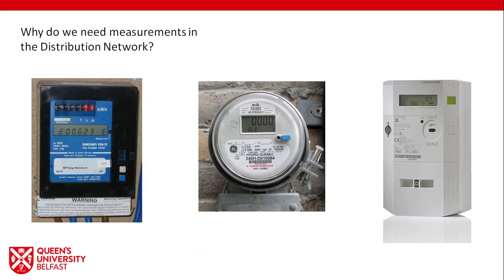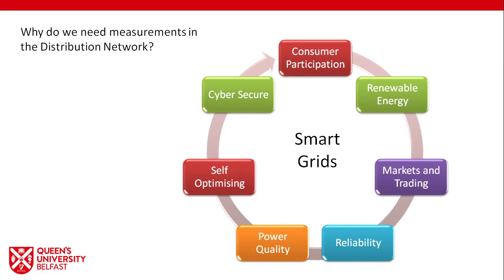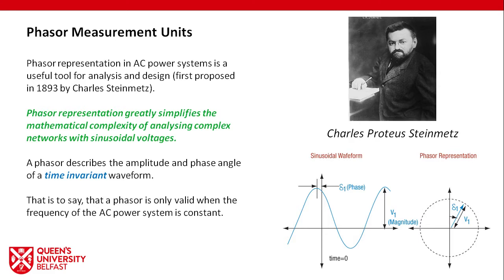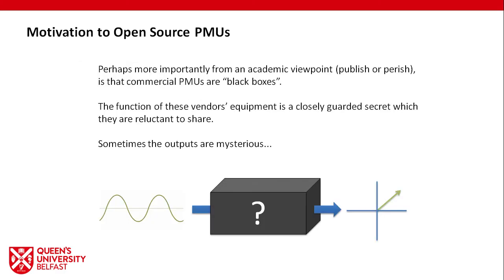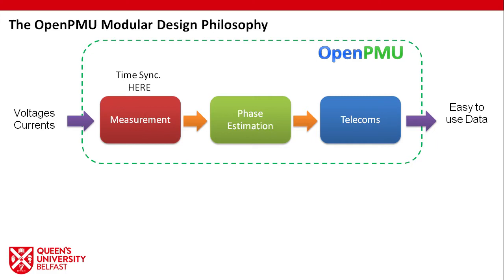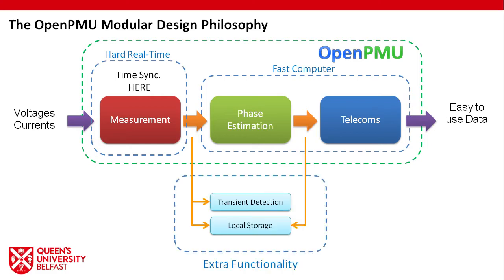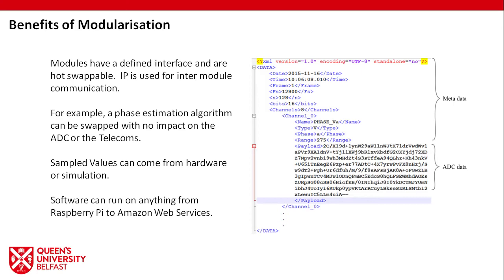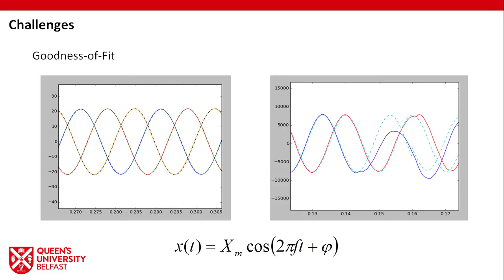MITAB20-234-Open Source Measurement Technologies for Electrical Distribution Networks